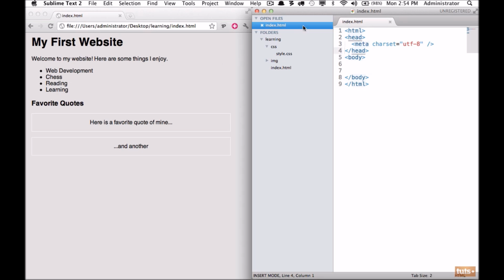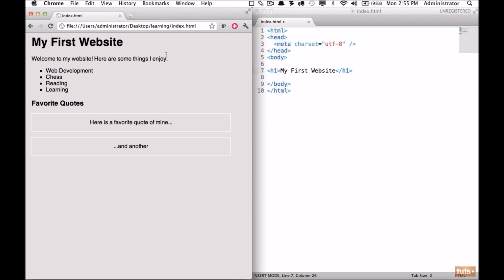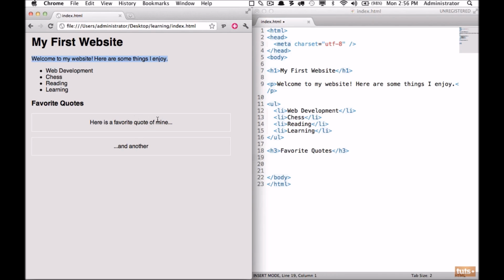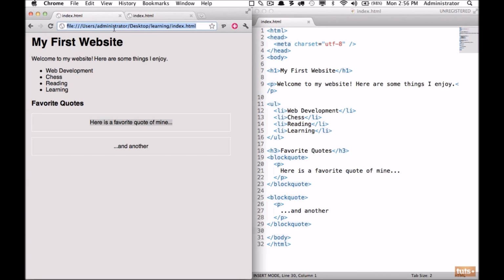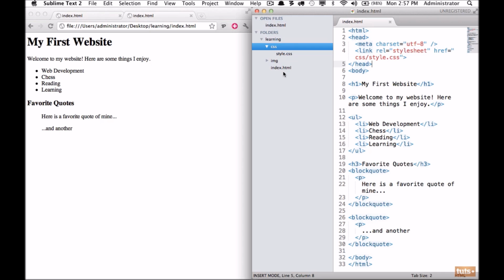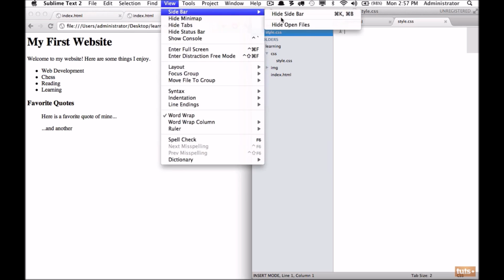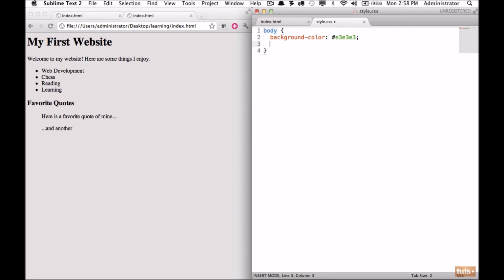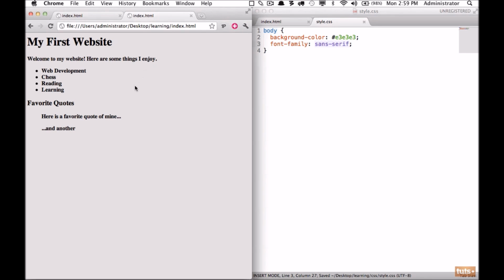HTML Arena - Day 14 Assignment Solution Part One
A solution for the assignment in HTML.